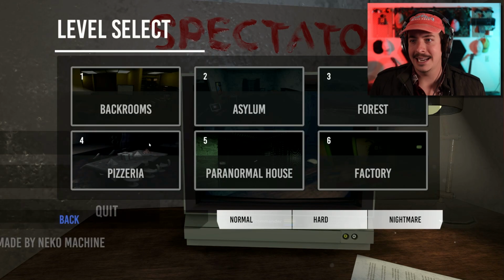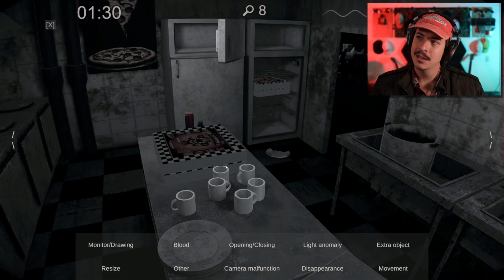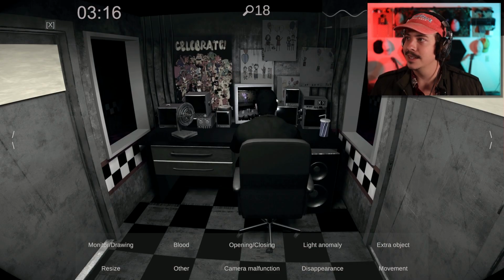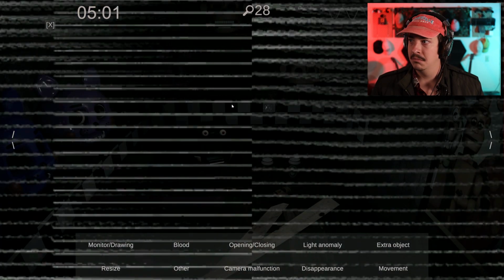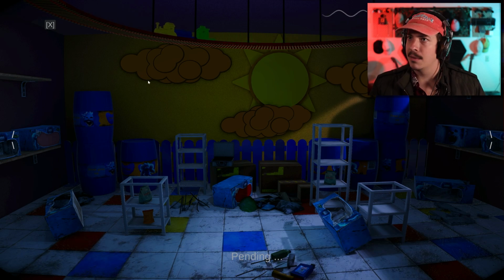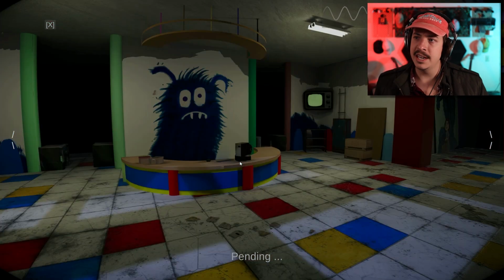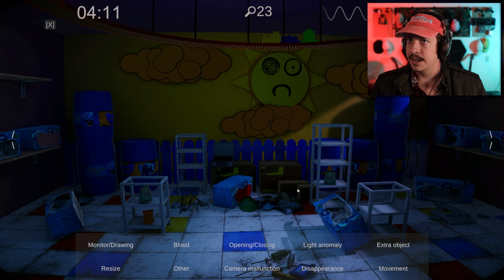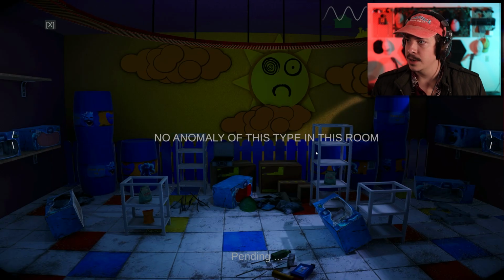HUGGY WUGGY'S LOOKING A LITTLE DIFFERENT 👀 | Spectator